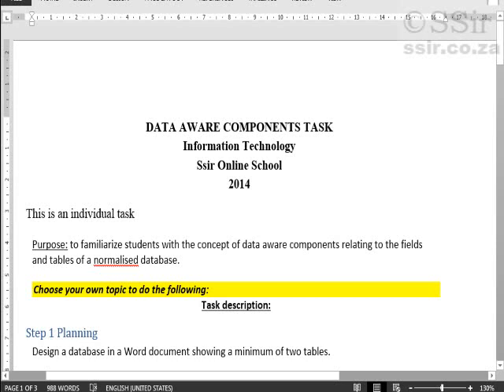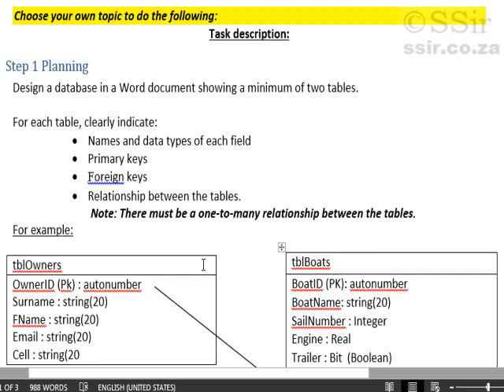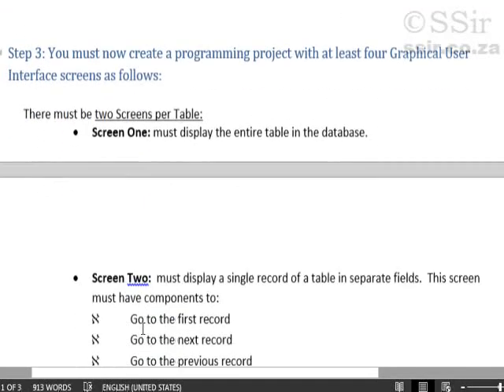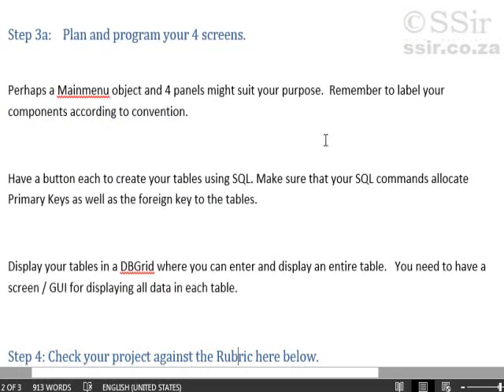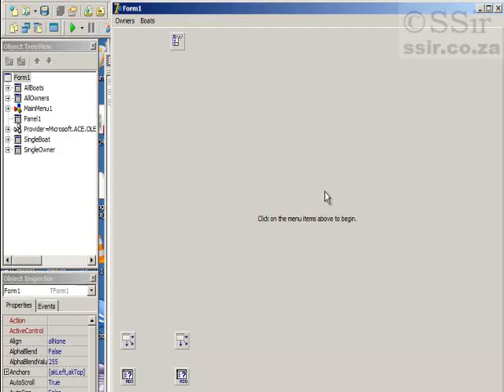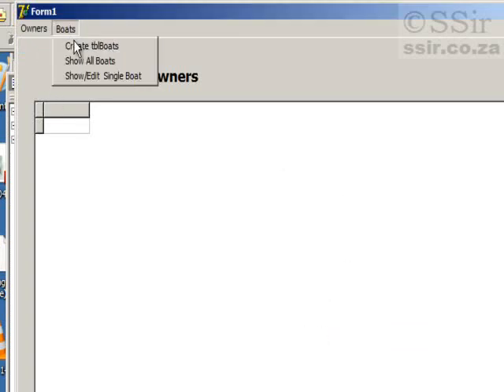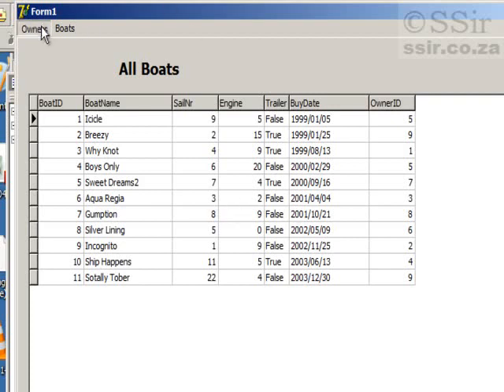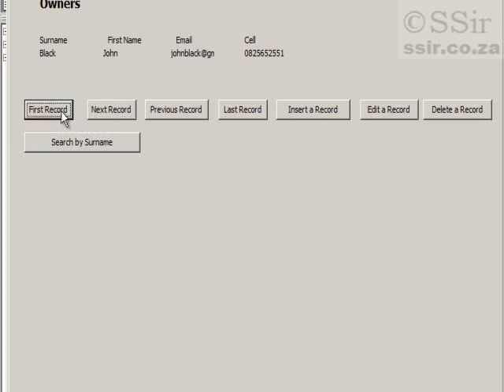Data Aware Task in Delphi - Lesson 01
This is a demonstration of what  a Data-Aware Components Task can look like. It is merely an example.  You may never submit this task as your own.